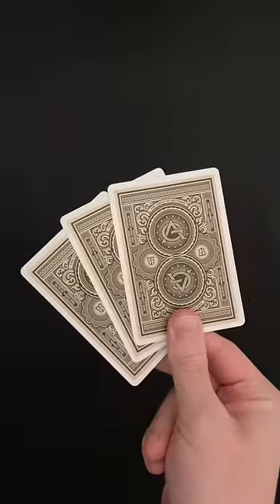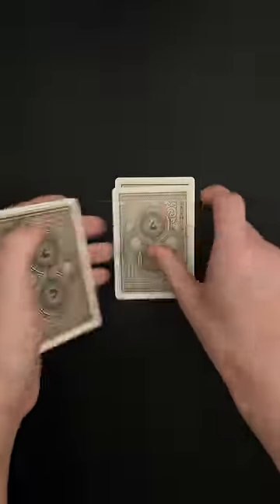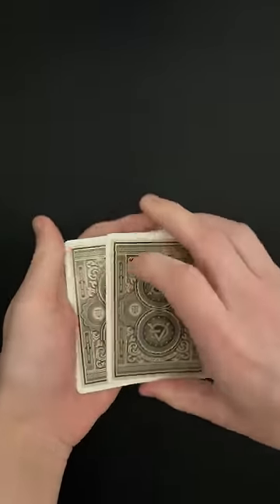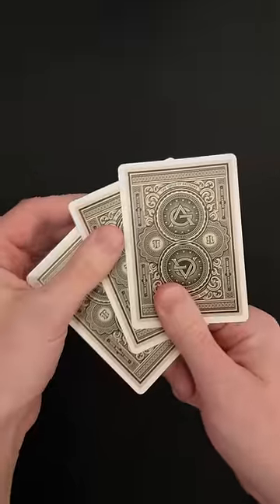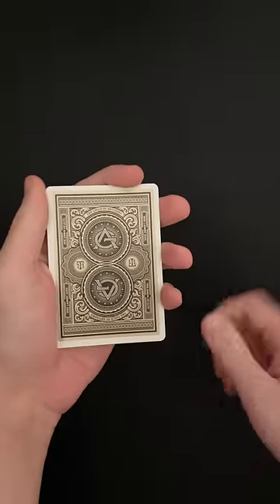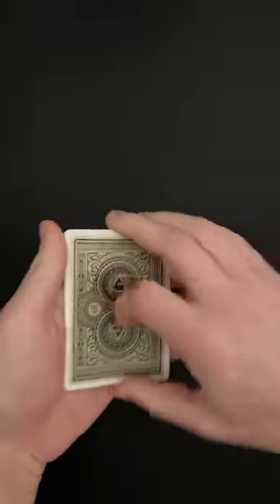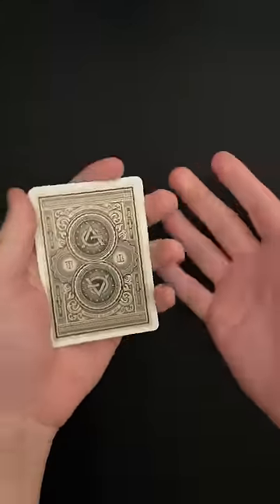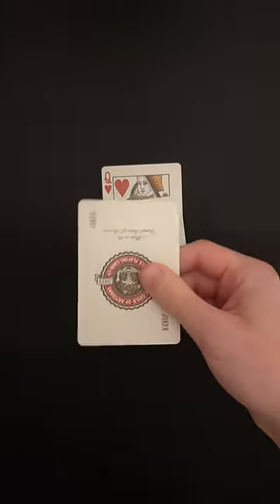(ASMR) This CARD TRICK Will FOOL YOU!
Watch closely... as this card trick will not only help you relax but will also FOOL YOU 99.9% of the time!

Camera: Sony A6000
Webcam: Maxesla Full 1080p Webcam
Microphone: Blue Yeti USB Microphone (Midnight Blue)
Editing Software: DaVinci Resolve 16